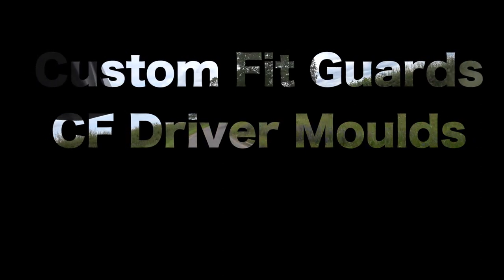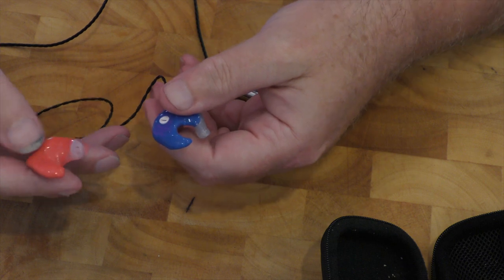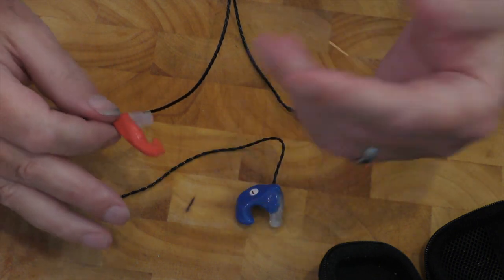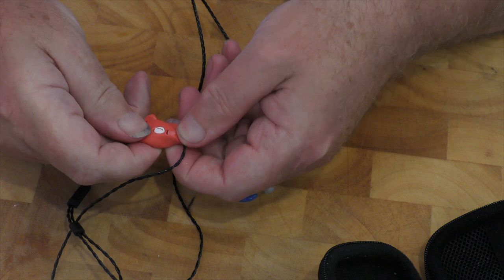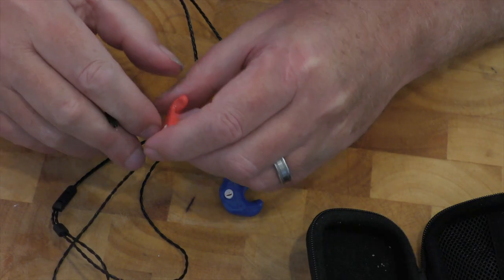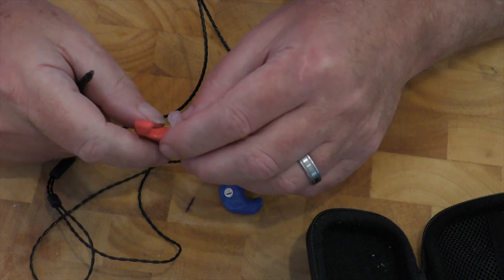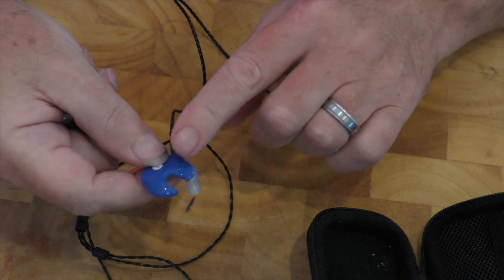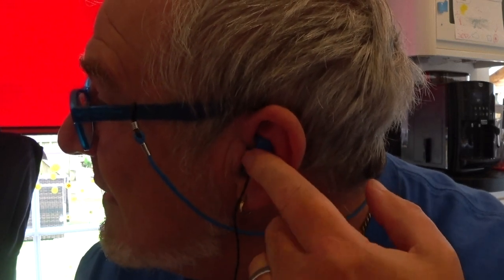Custom Fit Guards CF Driver Ear Protection Review - watch this before you buy...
Fat Lad buys (yes, pays money) for Custom Fit Guards CF Driver in-ear monitor/hearing protection. There will be more - they don't quite fulfil his expectations...

Sony Action Cam AZ1

Sony Action Cam FDR-X3000

FLoaB's book "Fat Lad Rides Out"